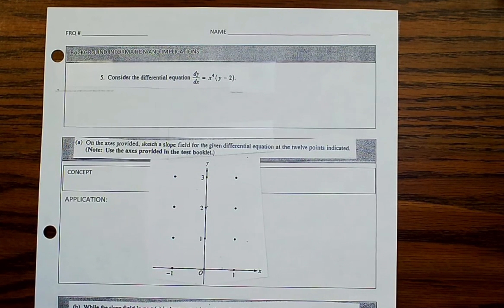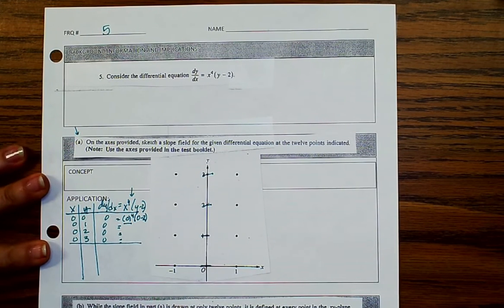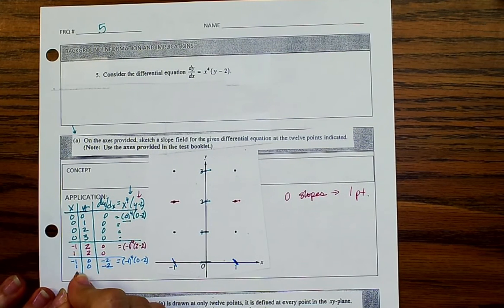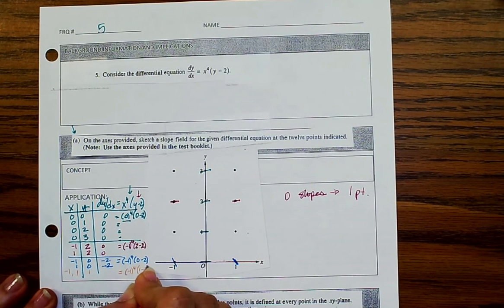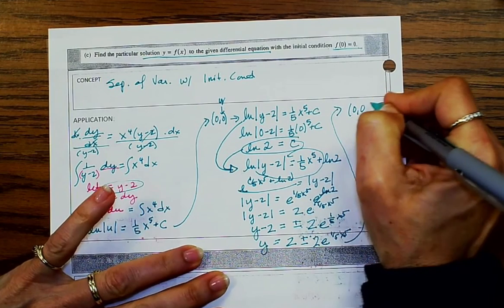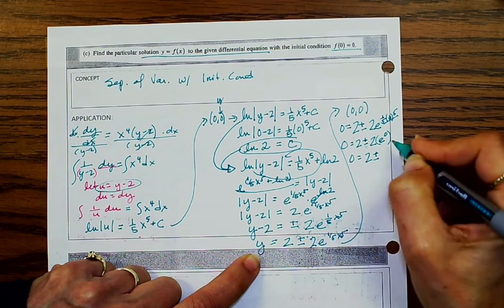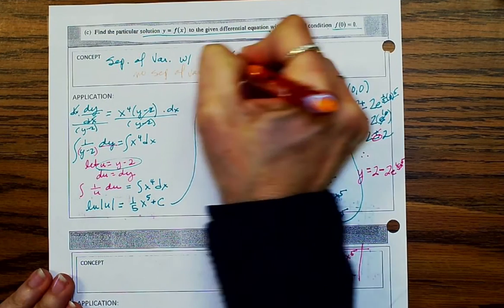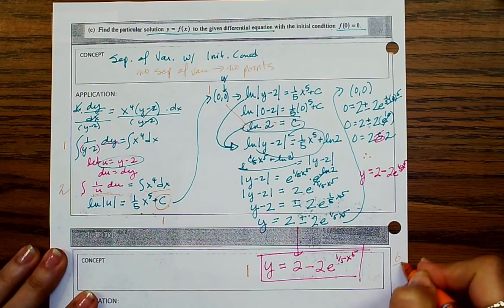APC U9 FRQ5 worked solution